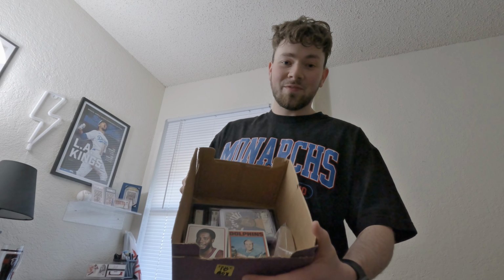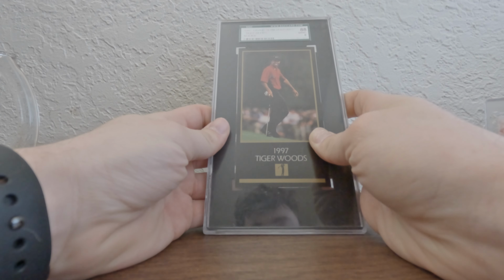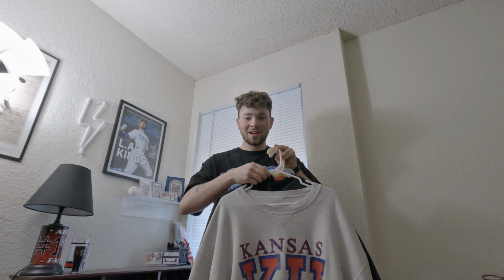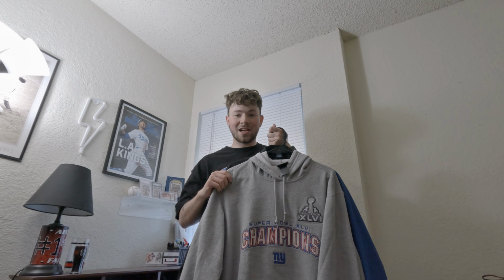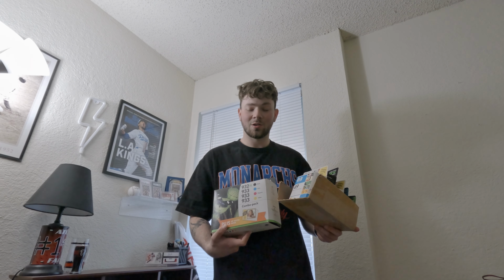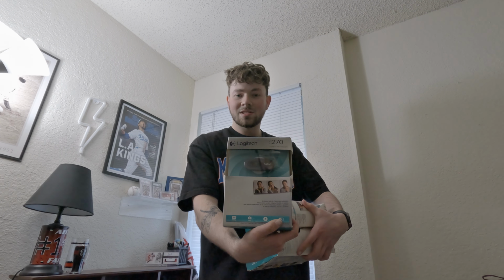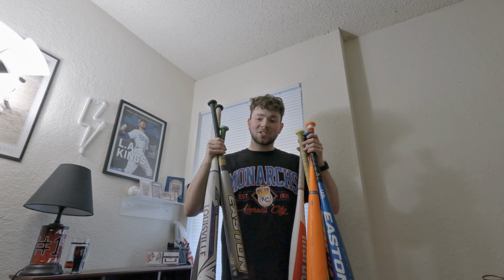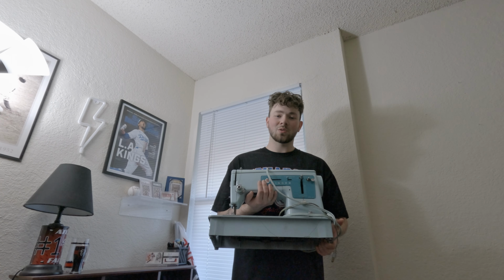GOING TO OVER 100 GARAGE SALES HAUL